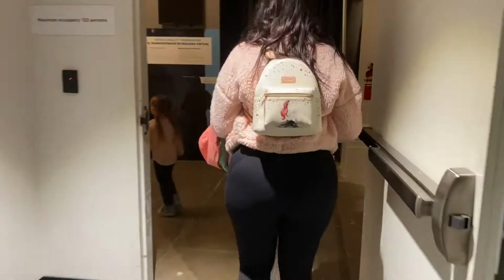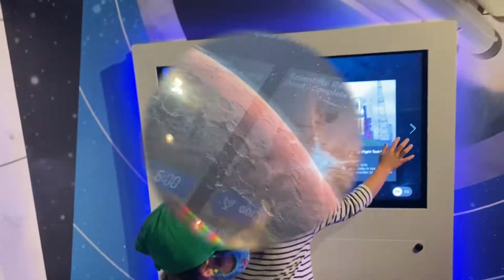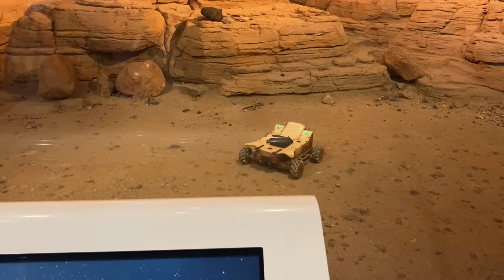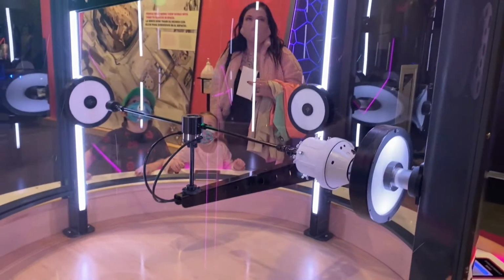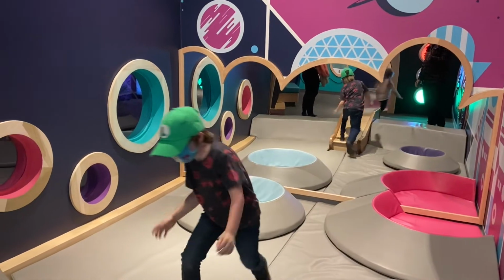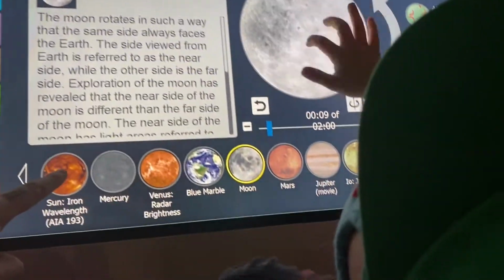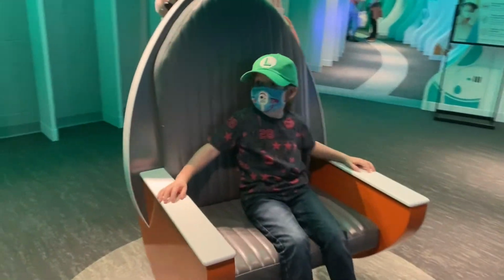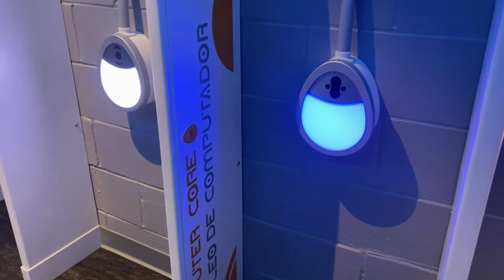NEW SPACE ODYSSEY EXHIBIT FULL WALKTHROUGH - Denver's Museum of Nature and Science!!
We were BLOWN AWAY by this newly renovated piece of the beloved museum.